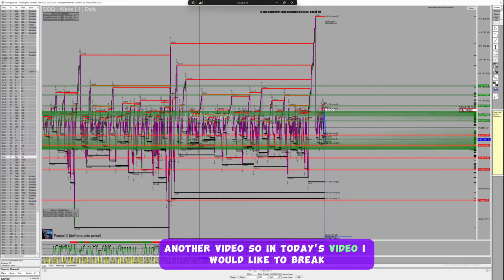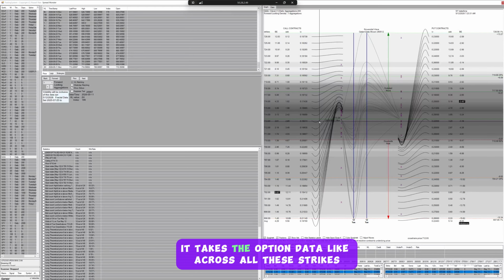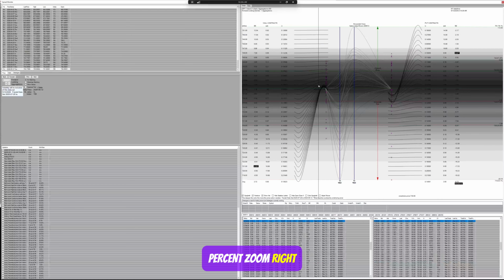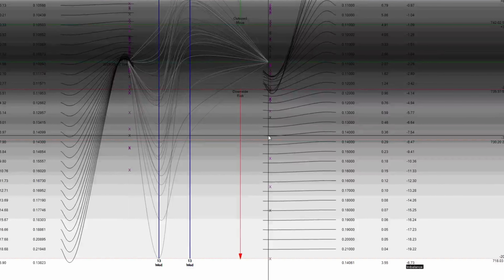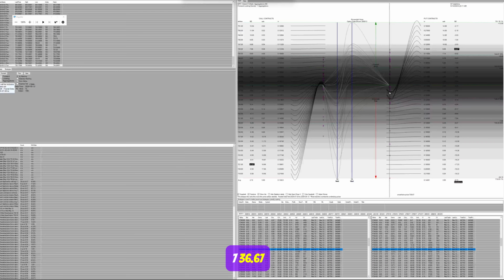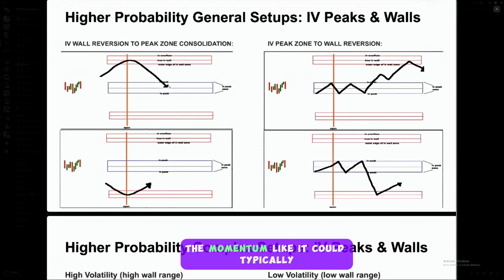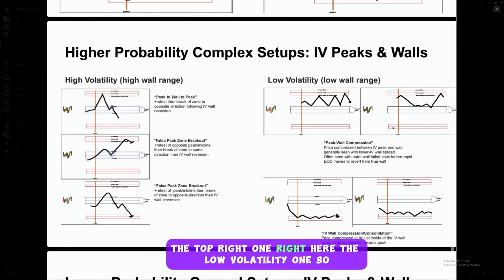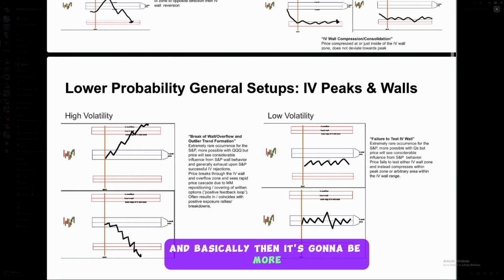How IV Levels Are Derived | The Real Process Explained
Welcome to The Fractal Exchange!

In this video, you’ll learn how IV levels are derived using the FractalX methodology and tools, with a complete walkthrough of the derivation process, interpretation of IV structure, and practical utilization within a structured market framework.

This video focuses on methodology, patience, and understanding market behavior rather than reactive trading or approaching the market emotionally.

As the Official Fractal Exchange [i.e., FractalX | Russell Capital Group | RCG] YouTube Channel, we are committed to providing clear and concise information regarding our tools and systems. It’s important to remember that this section of the server and contents of this video are not financial advice, nor are we liable for the outcome of those who engage with this material.

All Content Is The Exclusive Property Of The Fractal Exchange© [DBA: Fractal X©], Russell Capital Group© [DBA: RCG©], & Russell Pate© and is fully protected by copyright laws. Rights to access and use any content are reserved and may only be granted upon direct request.

The Fractal Exchange FAQ's

What is the purpose of this community?
This community is the main hub for Fractals, Orderflow, Quantitative Tools & Analysis, built by Russell, Moose, Milk, and The Fractal Exchange Team. Decades of market experience are embedded into the Fractal program, alongside countless hours of continued development and refinement.

We’ve built a professional community of like-minded traders and specialists in their respective niches to provide knowledge, tools, and insights that may not be easily found elsewhere for serious traders and investors.

Is this Community free?
Yes — the community is free to join. Anyone who joins has access to the educational sections of the server, community discussions, and the ability to purchase/access tools and software if desired.

For full transparency, this server is maintained as a professional environment with proper conduct and rules. All educational content, tools, and software are copyrighted and protected against replication or infringement.

This community exists to help individuals grow, network, learn from experienced members, and expand their market knowledge through a structured approach.

Trading is not a get-rich-quick scheme.

Yes, rapid gains are possible—but most traders, whether new or experienced, lack the emotional discipline, psychology, or consistency required to handle that kind of volatility sustainably.

Many communities promise guaranteed results or unrealistic outcomes. Reality is different.

There are no guarantees in trading.

You can have exceptional tools and still lose money if execution, discipline, and psychology are not aligned.

We provide tools, education, and frameworks designed to help traders build a structured path toward consistency—but outcomes will always depend on the individual.